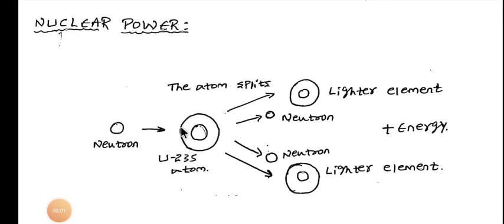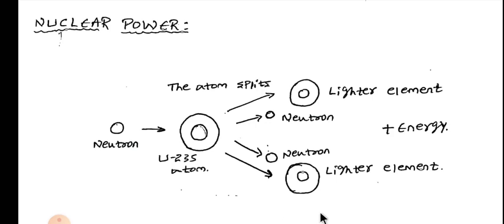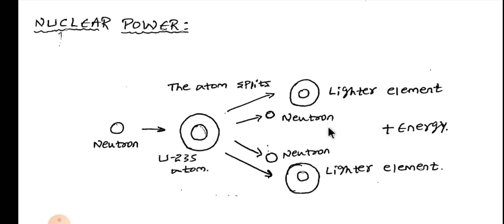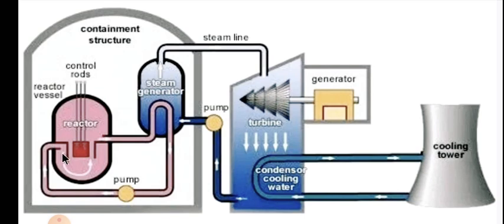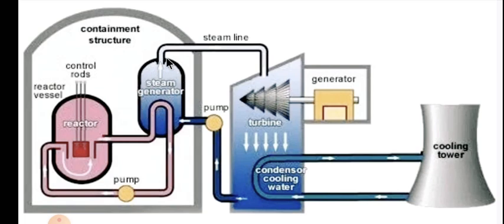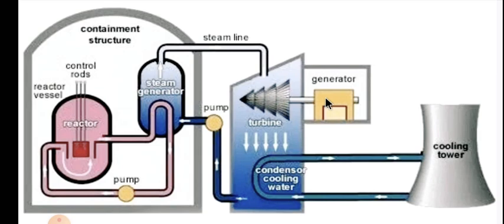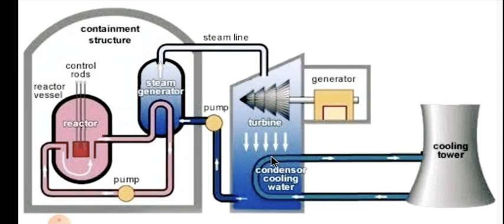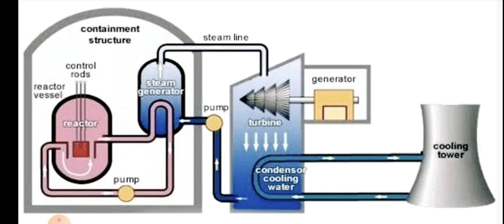Working o NuclearPowe Plant and NuclearFission/Sources of Energy/RHK/EME/VTU/Module 1 Lecture 6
Notes 👇🏻👇🏻